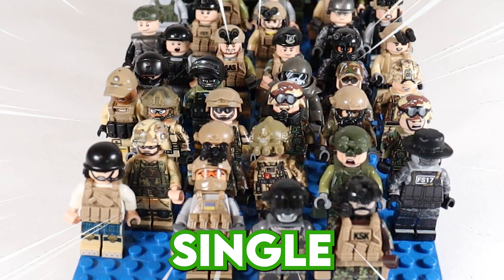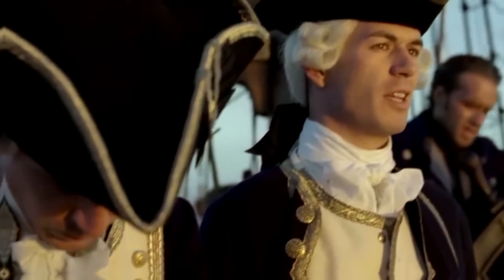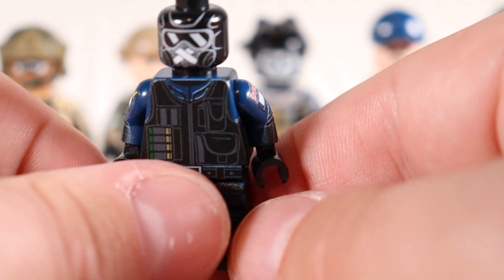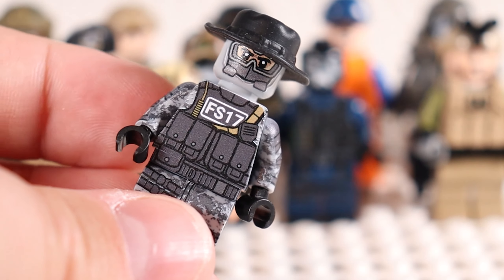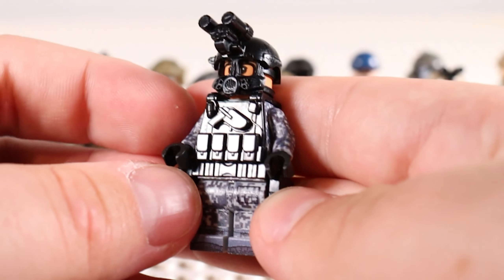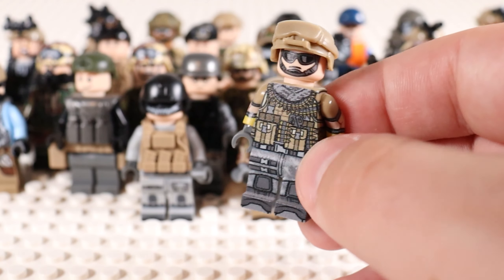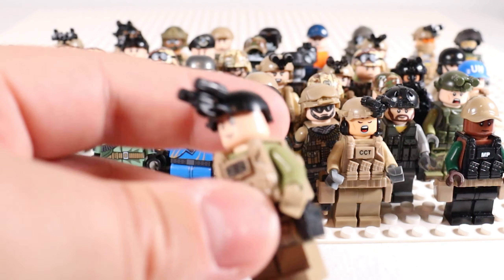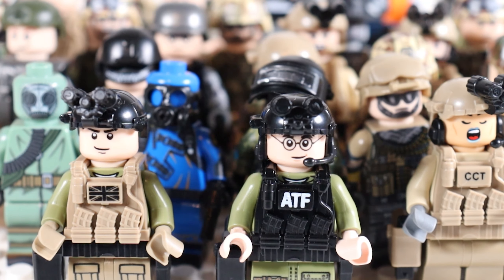Building a MODERN ARMY in LEGO...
DaleyBricks builds LEGO Modern Armies and Modern LEGO Soldiers in todays video. From the LEGO US Army to the LEGO Russian Army. We look at custom lego minifigures, lego soldiers, lego armor, and so many more lego army soldiers and weapons. We also take a look at working illegal lego weapons.

Void after 1 week, cannot be shipped outside of USA.